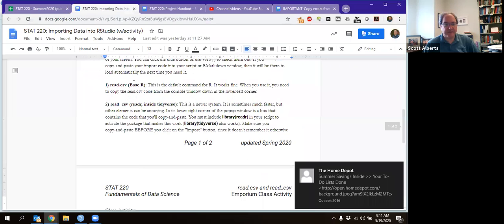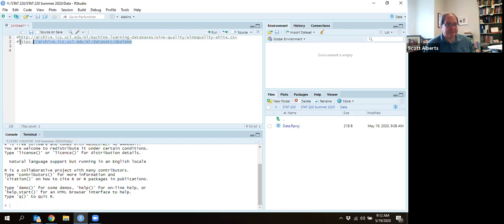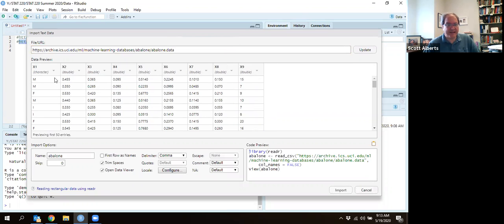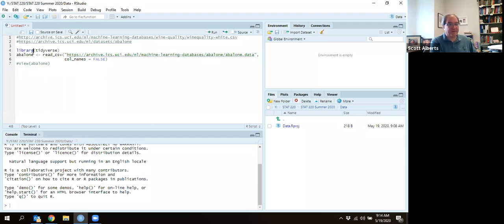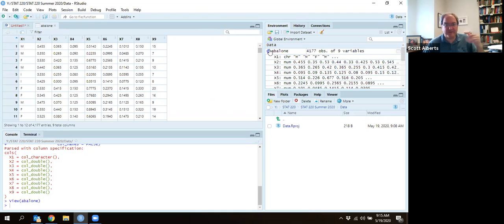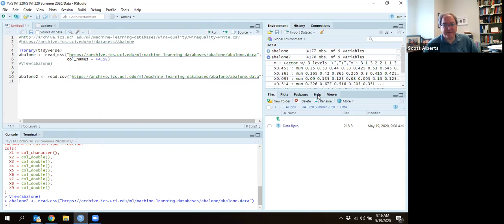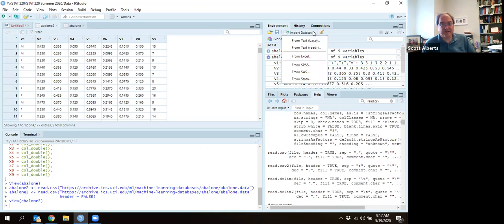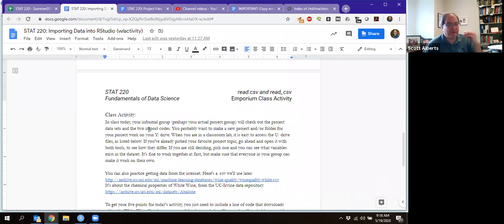STAT 220: Import Data Activity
This video walks through the handout to import data onto your machine to use with R and RStudio. There are multiple ways to do it, and none of them are perfect, but this walks you through two common ways that work well for most data that we'll use in this class.